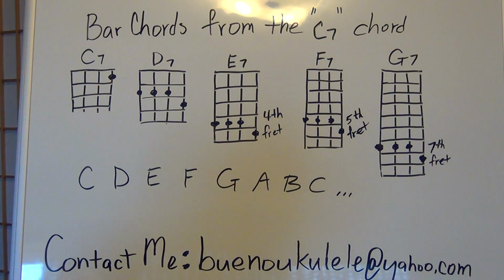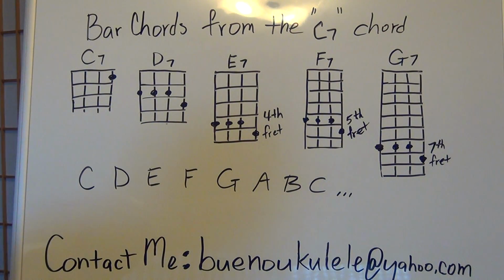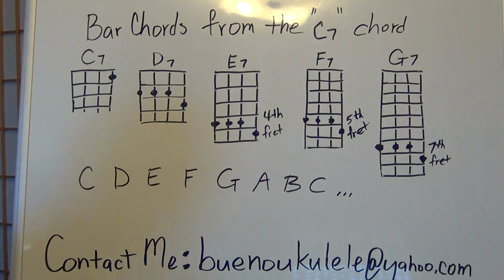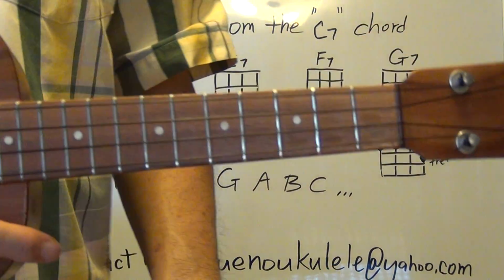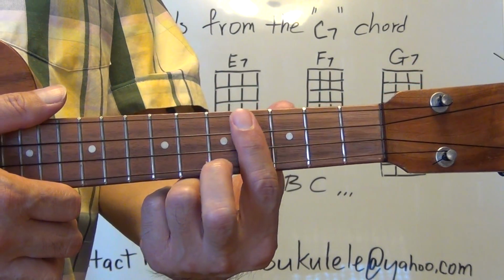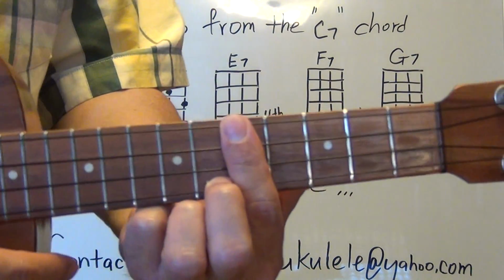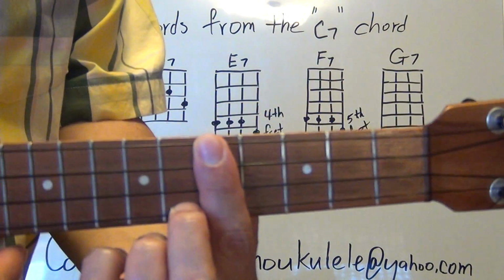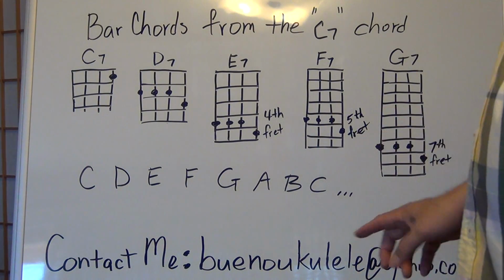Bueno Uke 7G From the C7 Chord